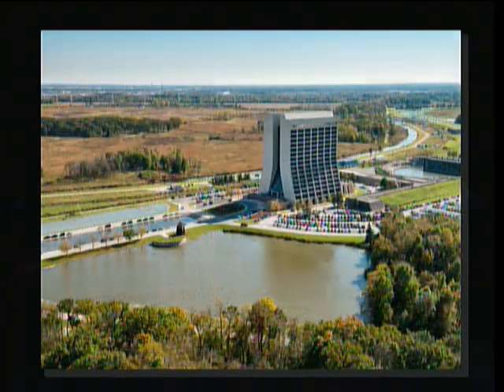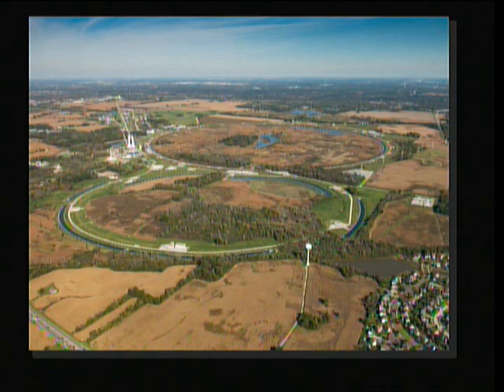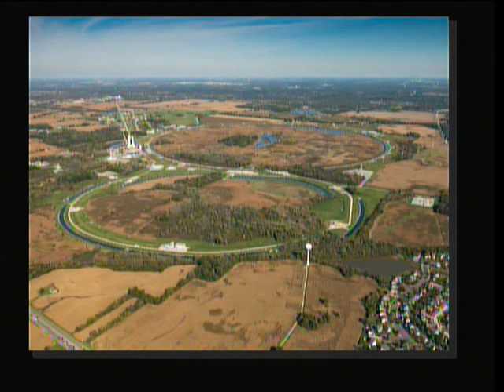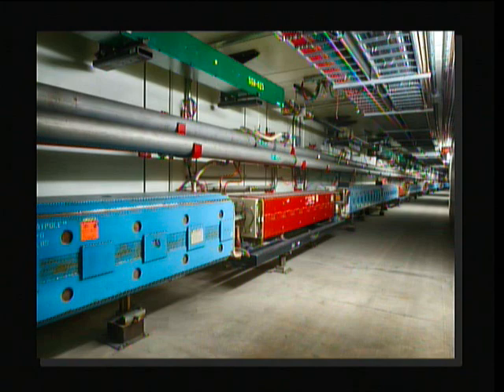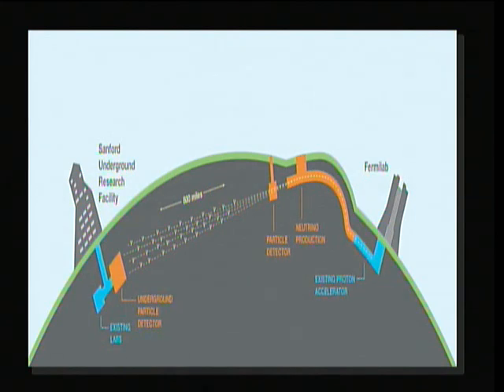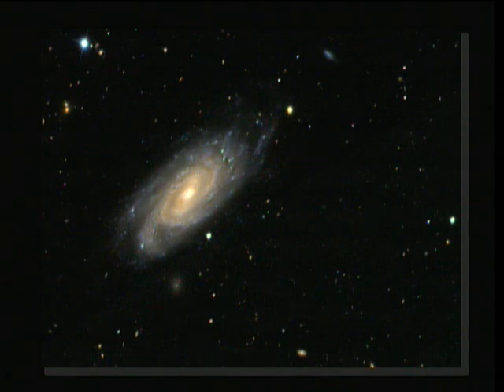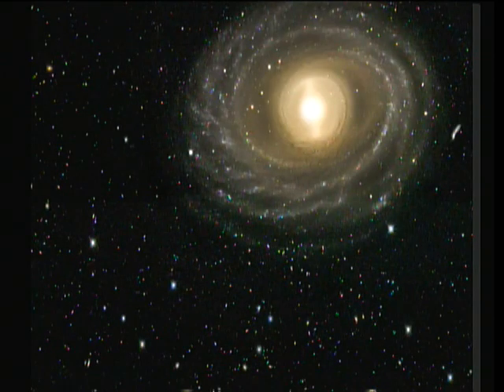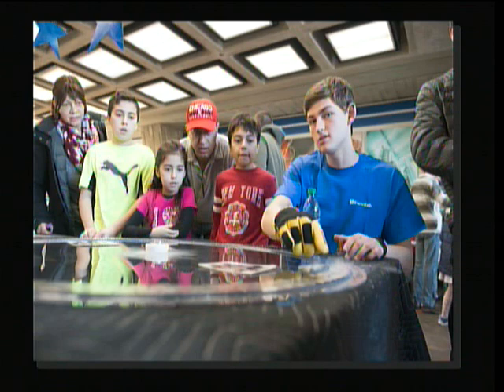PP 330 FermiLab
Dr. Kurt Rirsselmann & Andre Salles guide us through the current work of Fermi National Accelerator Lab, a.k.a. FermiLab including the hunt for neutrinos, dark matter and dark energy.